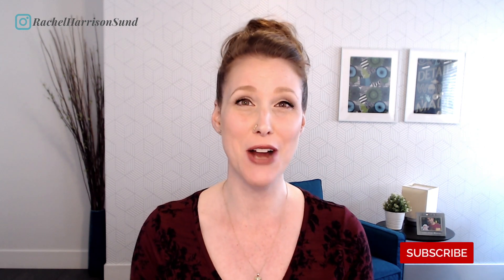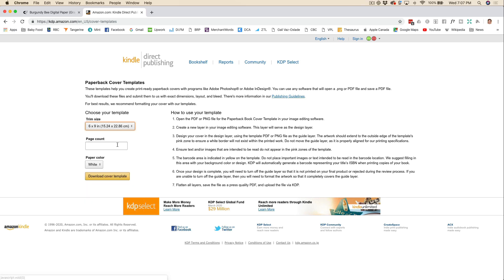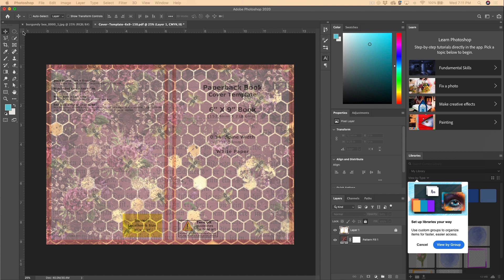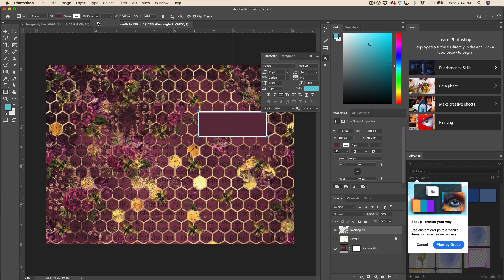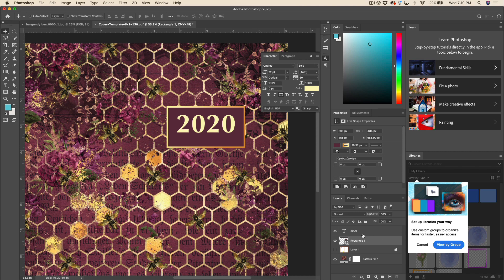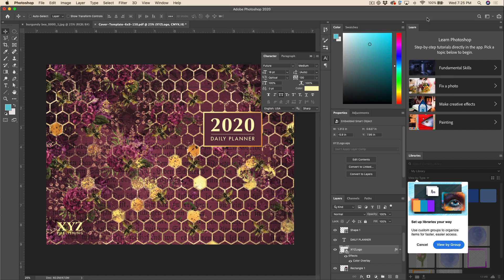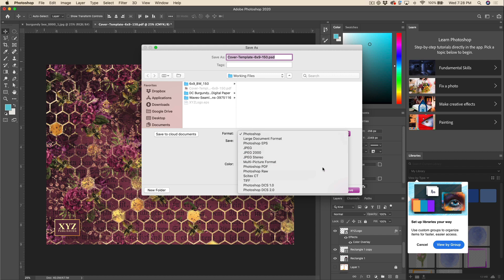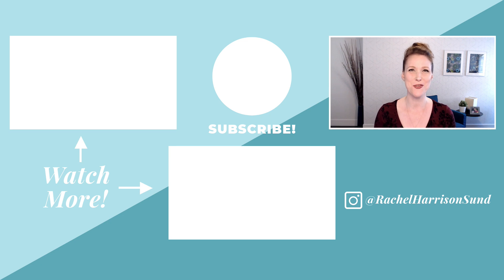Using Stock Seamless Patterns in Adobe Photoshop | High-Quality Low Content Book Cover Design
HOW TO CREATE PROFESSIONAL-LOOKING COVERS FOR YOUR LOW-CONTENT BOOKS USING STOCK REPEATING PATTERNS IN ADOBE PHOTOSHOP

The ability to create professional looking covers is a must if you’d like to start generating meaningful income selling LC books on the Kindle Direct Publishing Platform.

A great way to get professional results without being a professional designer is by using high-quality seamless patterns from reputable stock image sites as backgrounds on your covers.

In my last video I showed you how you can find and manipulate this type of vector artwork to create beautiful, professional looking covers for your LCB in Affinity Designer, and today I'm going to show you how to do the same thing using Adobe Photoshop.

FREE GUIDE
3 Steps to Publishing Your First Low-Content Book in Less Than a Day